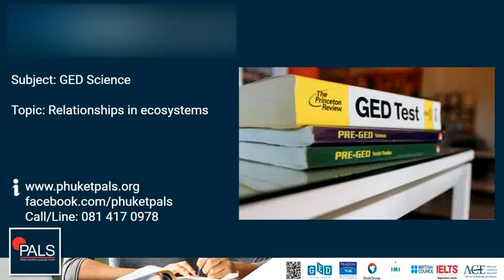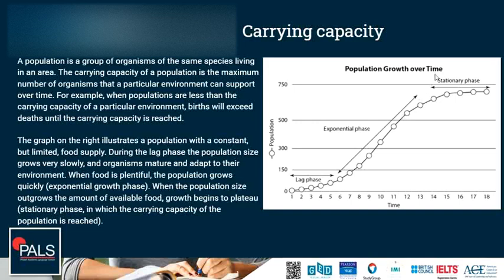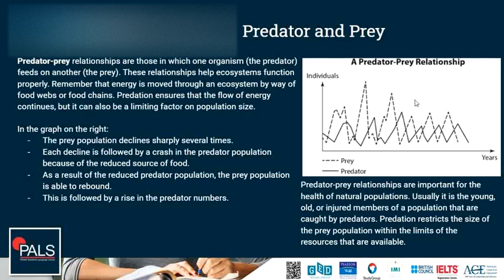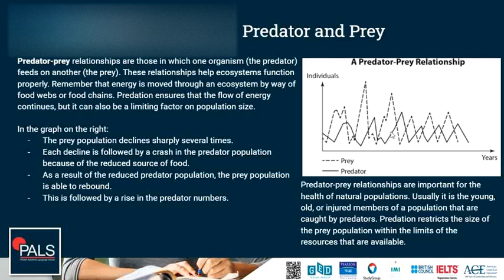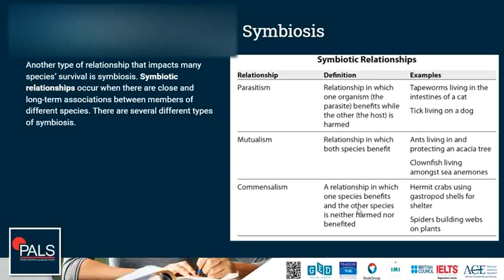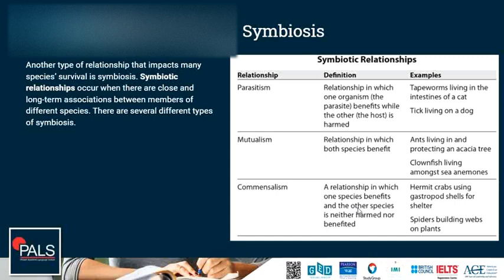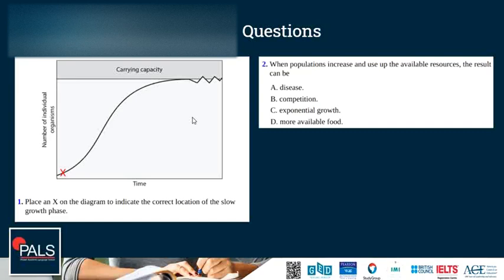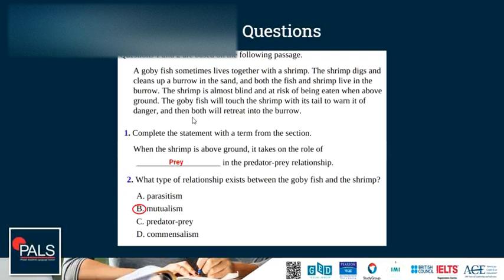Free GED Science Course Lesson 13 | Relationships in Ecosystems